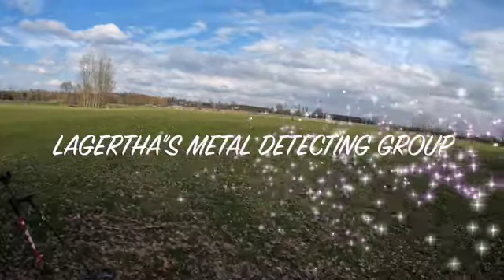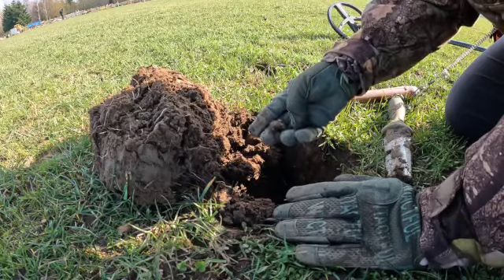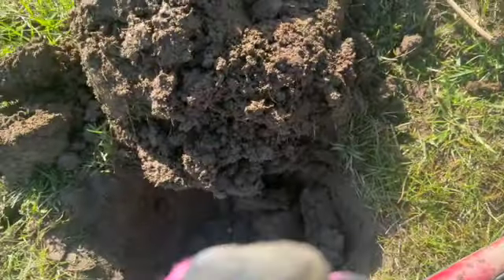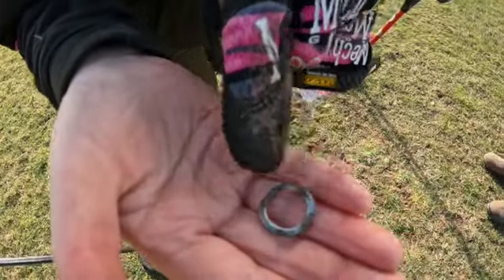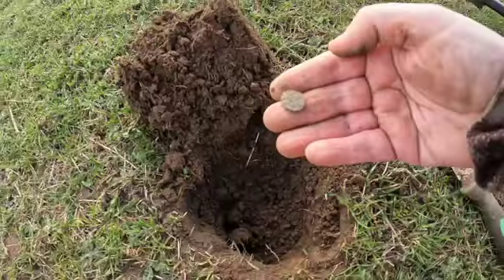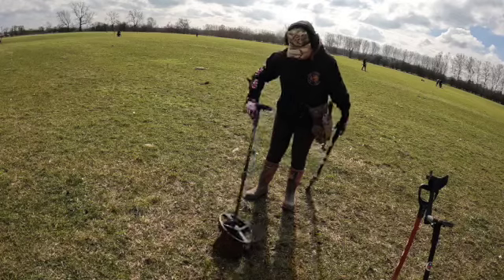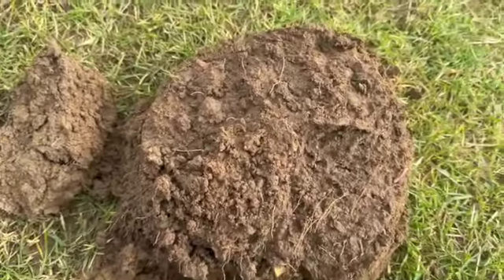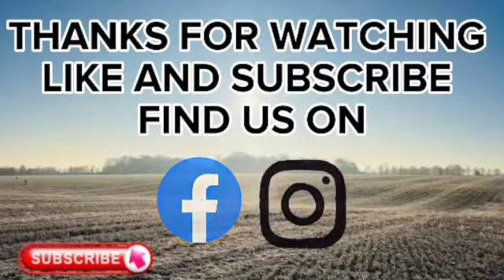Silver brooch & silver roman coin found with xp deus 2 metal detecting uk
xp deus 2
silver coins
roman coins
hammered coins
minelab